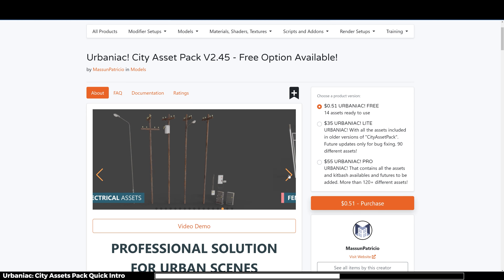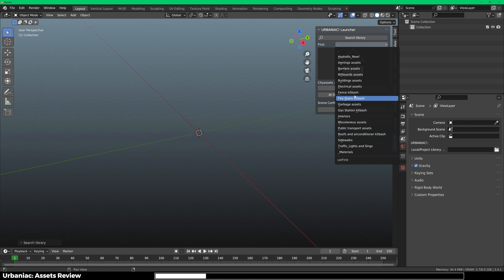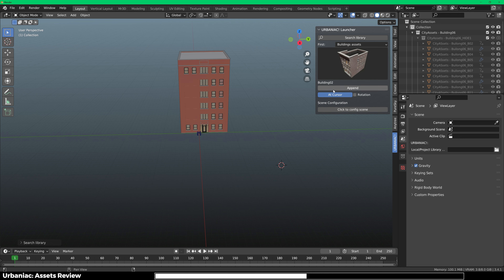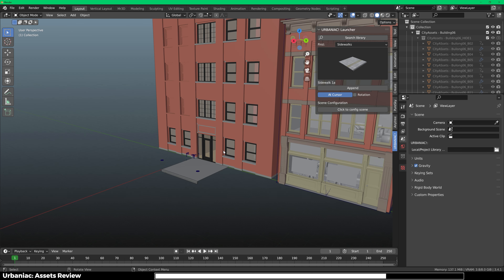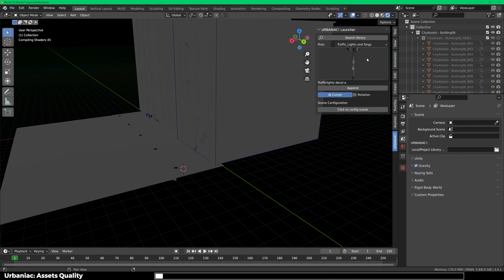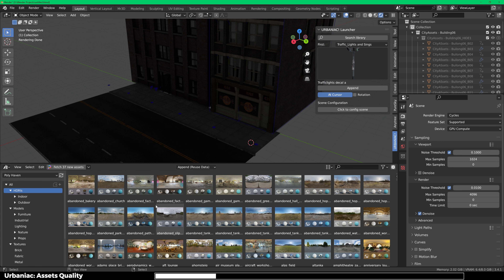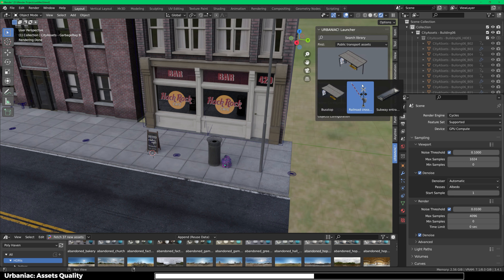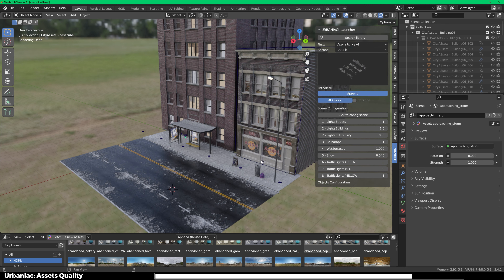Create REALISTIC City super fast in Blender with Urbaniac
URBANIAC City asset Pack comes with all sorts of high-quality 180+ city assets which you can use to make your renders stand out (That is what you are gonna see in this video)
Urbaniac! Streets, Roads And Highways

Timestamps
00:00 Urbaniac: Assets Pack Quick Intro
00:46 Urbaniac: Assets Review
04:09 Urbaniac: Assets Quality
07:22 Urbaniac: City Time-lapse
Music's
1 Amore Spaziale (Instrumental)

Peace ✌️